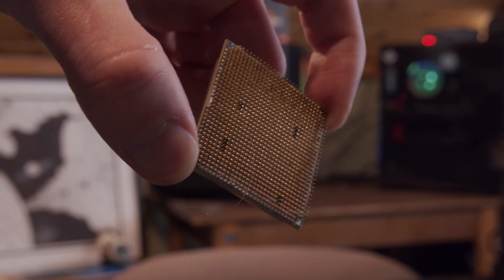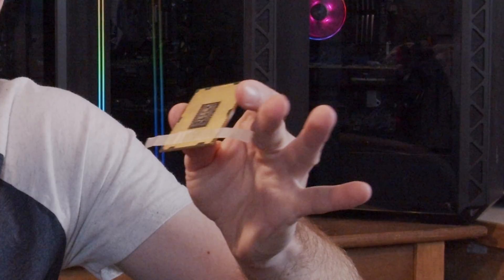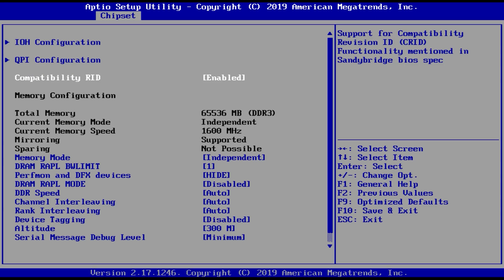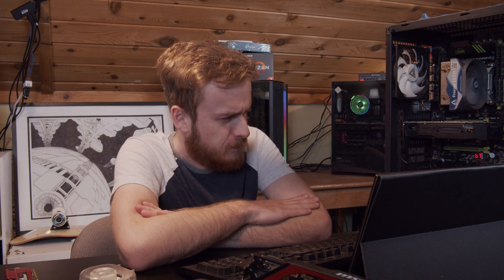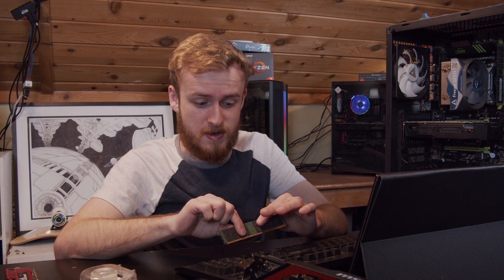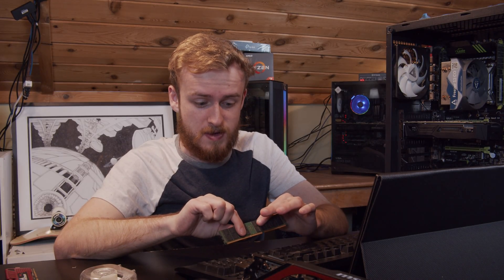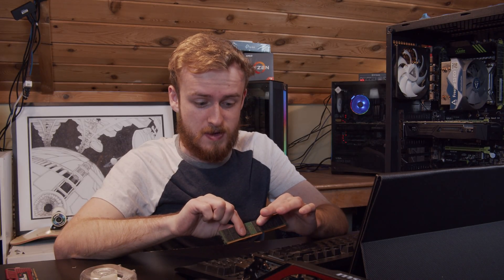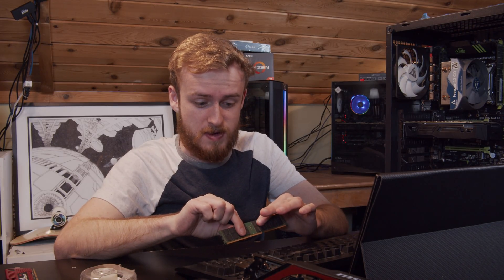What Happens IF You Remove Pins From Your CPU?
Ever wanted to remove pins from your CPU to see if it would still work. In this video we try removing pins from a bunch of different computer parts to see what happens. We try to put the pins in unimportant locations and then try to remove them in important locations to see what happens. The results were pretty interesting.

Minecraft Server
Public Minecraft Server (Java and Bedrock) play.jaystechvault.com
Chunk Sized Anarchy: (Java only) a.jaystechvault.com

I actually play Minecraft with anyone interested on a private whitelisted server. If you want to join just hop in this Discord server and check out apply to apply to get in

Discord Servers

Important Info